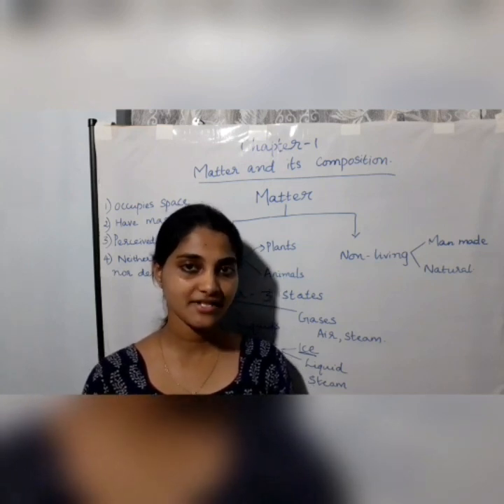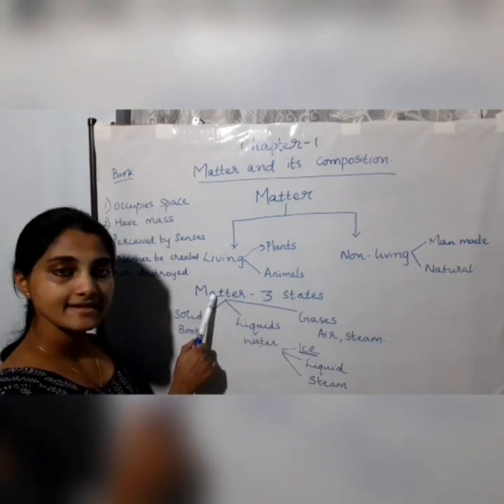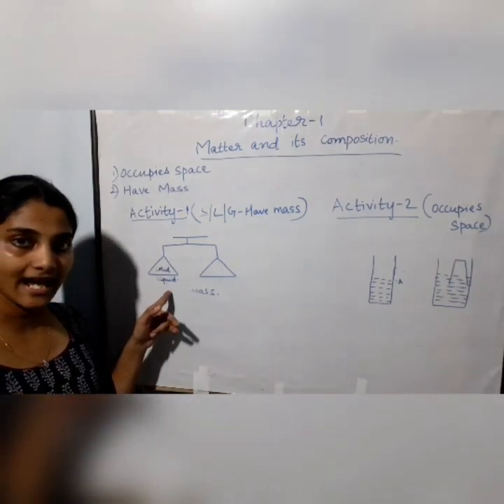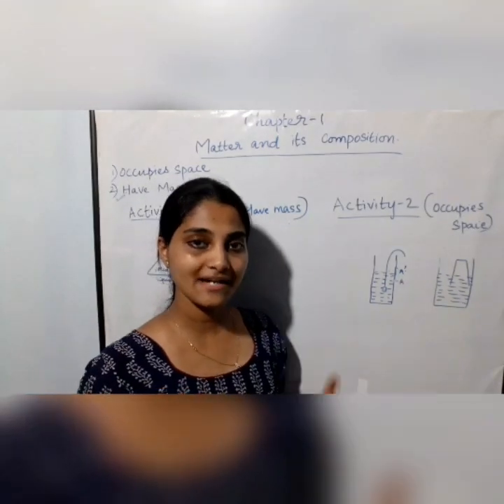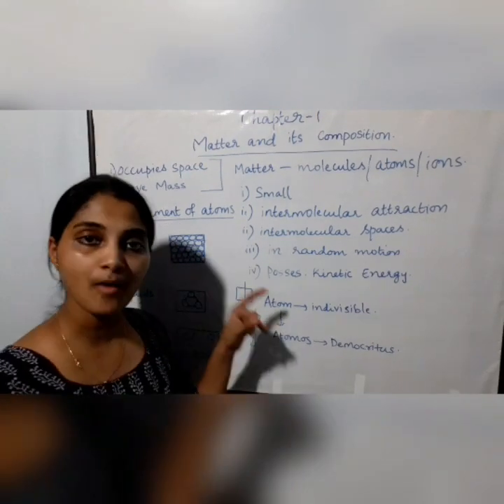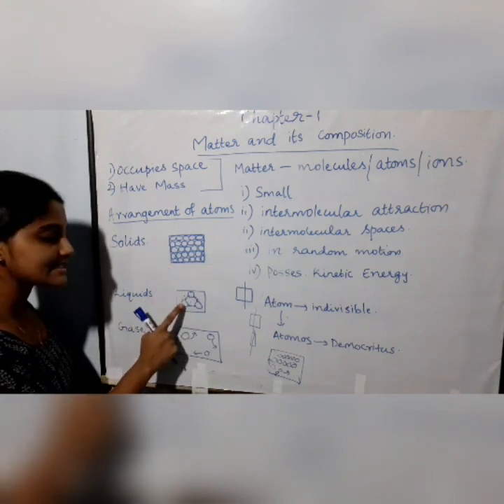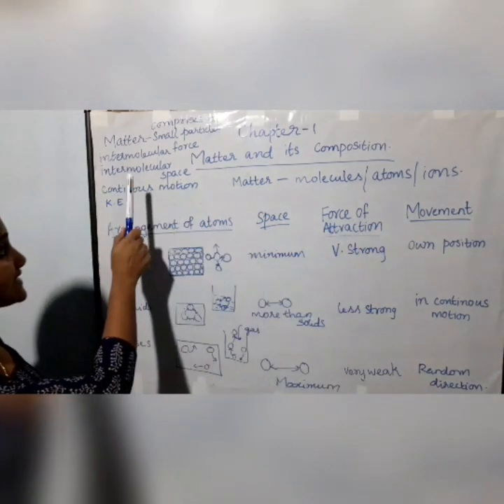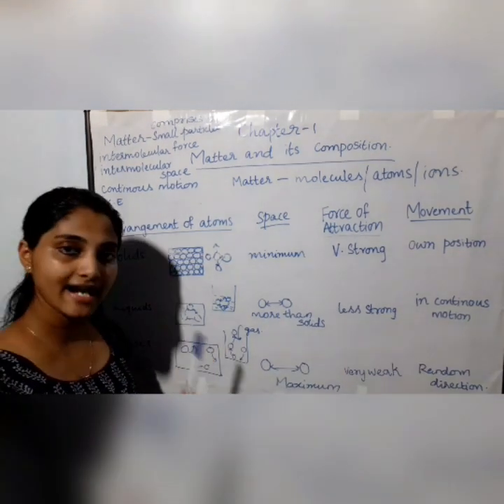CHEMISTRY PART 1 - MATTER AND ITS COMPOSITION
Chemistry for class 7- Matter and its composition.